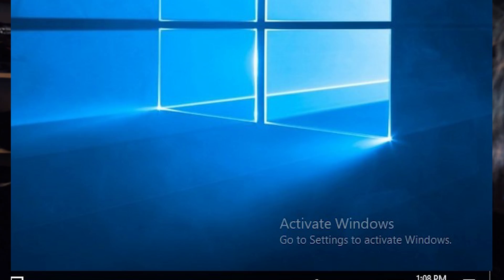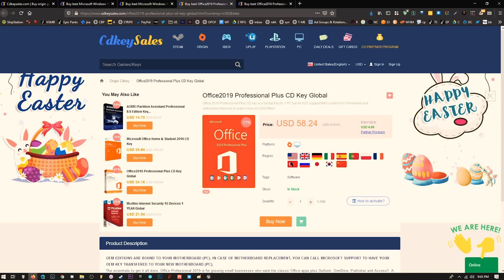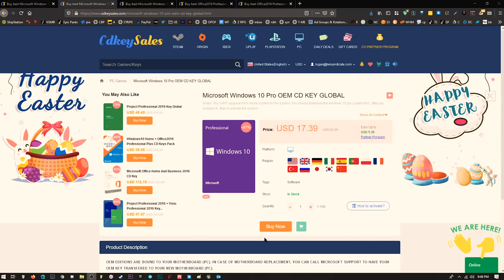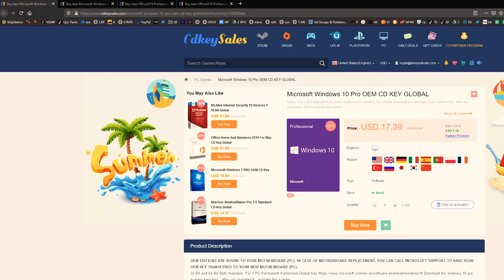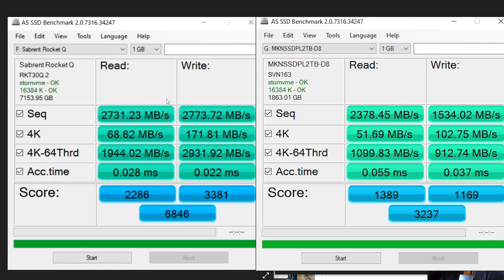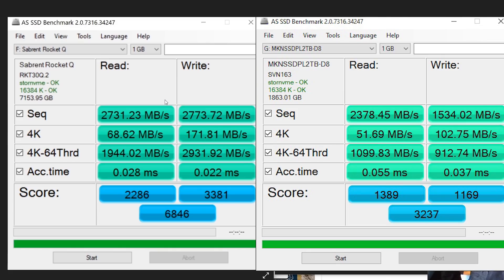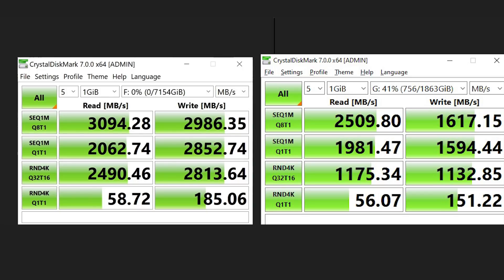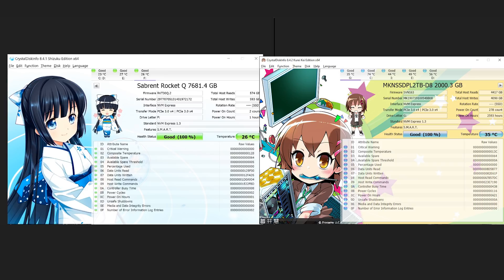8TB NVME. Sabrent Rocket Q 8TB M.2 Benchmark & Review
Check Sabrent 8TB Rocket Q M.2 Prices

Here we have the largest M.2 I've ever seen. How fast is it?